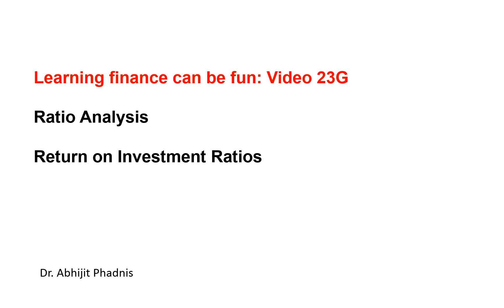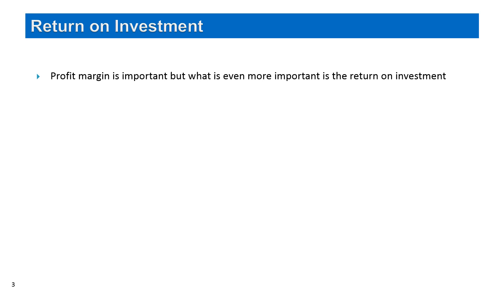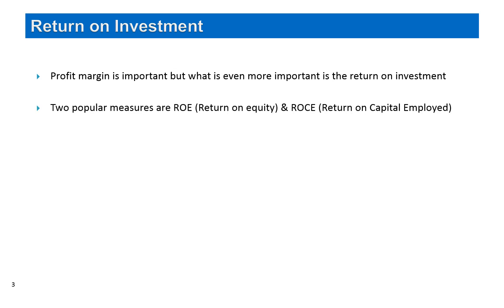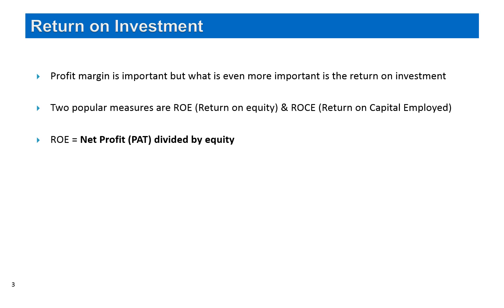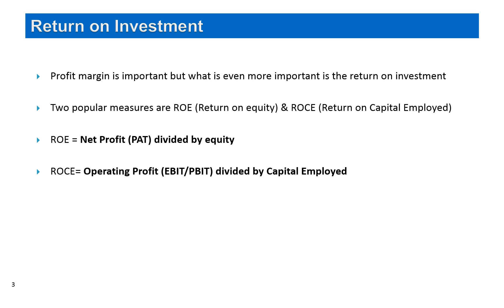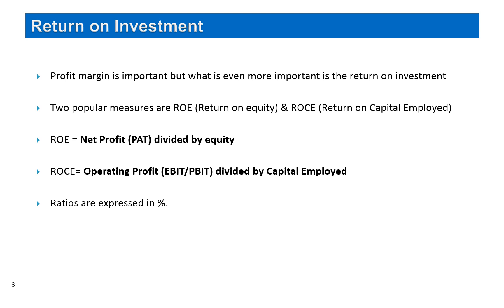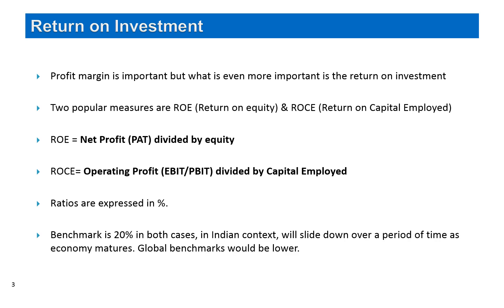Learning Finance 023G Ratio Analysis Return on Investment Ratios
Profit margin is important but what finally matters is the bang for the buck we have got.. Hence, return on investment is what matters most..”